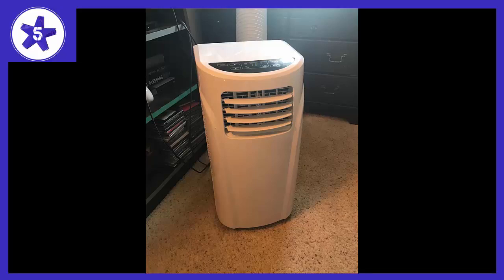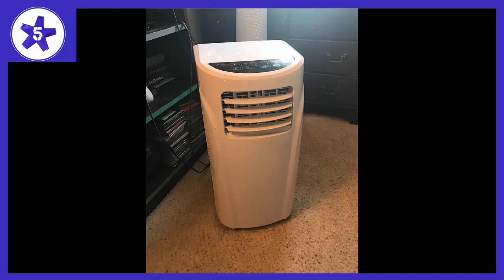COSTWAY 10,000 BTU Portable Air Conditioner Review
COSTWAY 10,000 BTU Portable Air Conditione